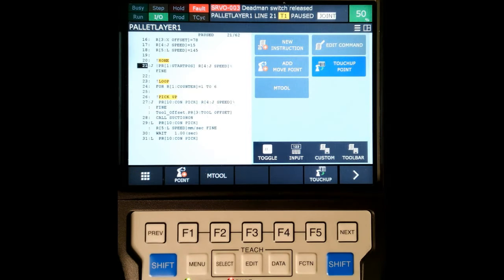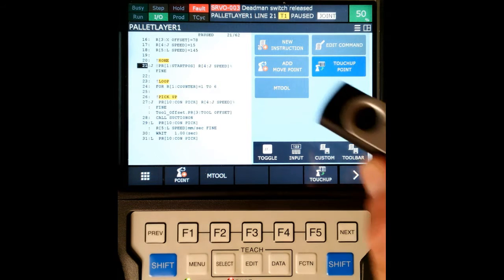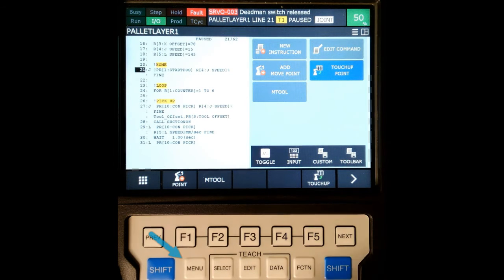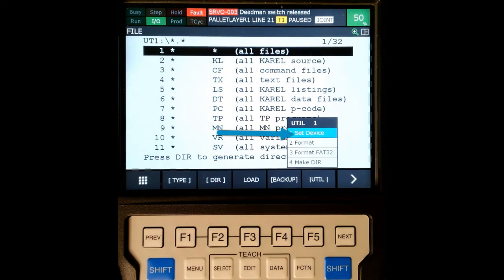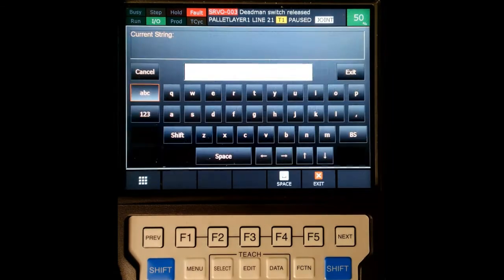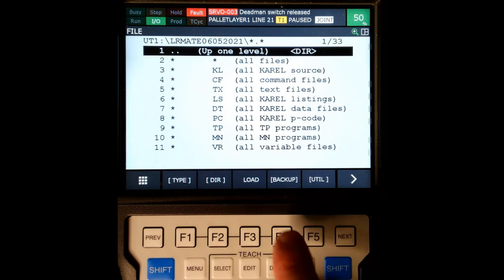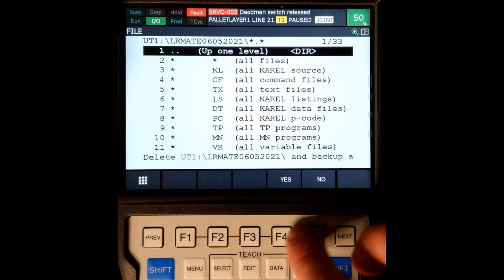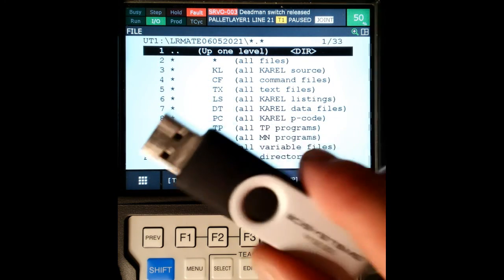FILE BACKUP ON A FANUC ROBOT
This video will show how to do an File Backup on your Fanuc Robot.